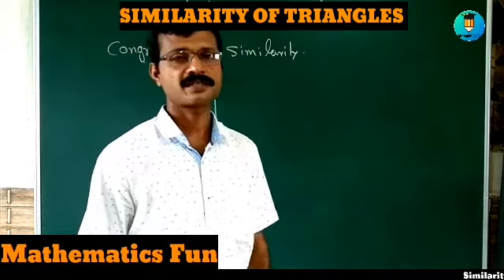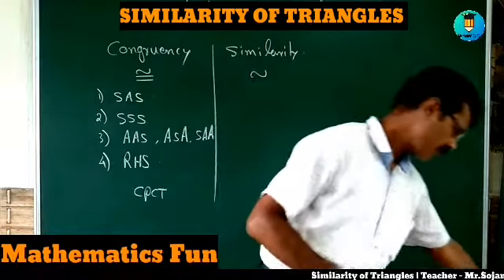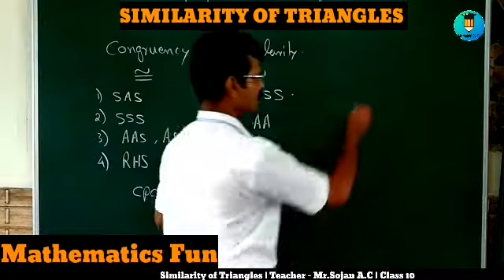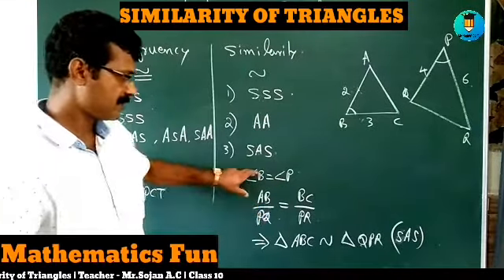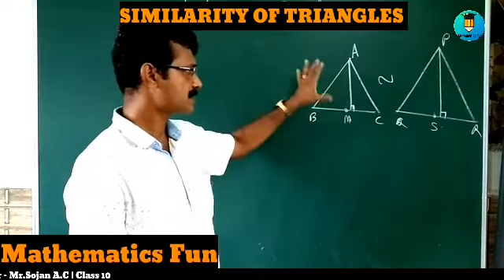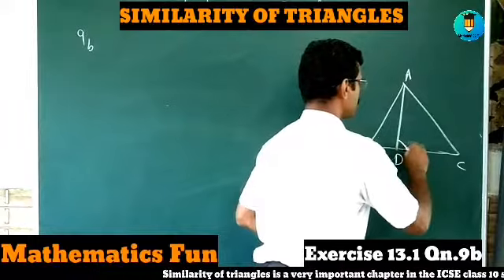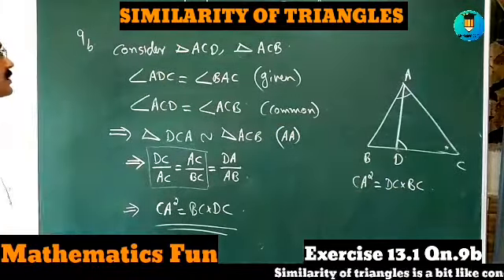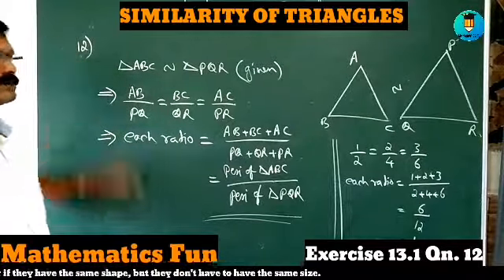ICSE Class 10 Maths | Similarity of Triangles | Part 1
In this video we will be discussing about rules of Similarity of Triangles and few questions based on it.